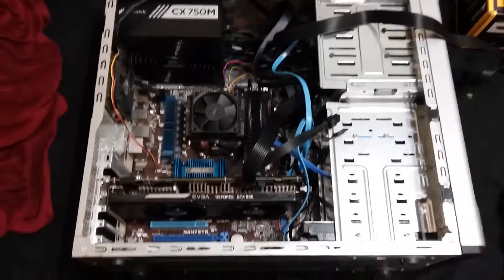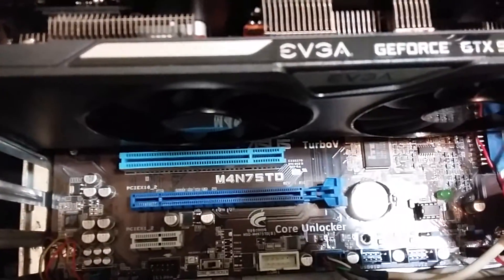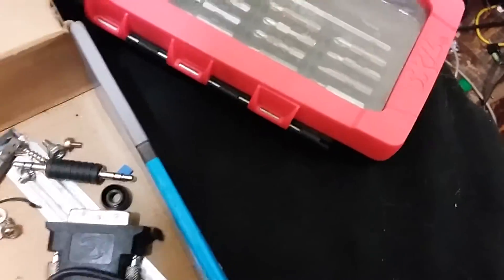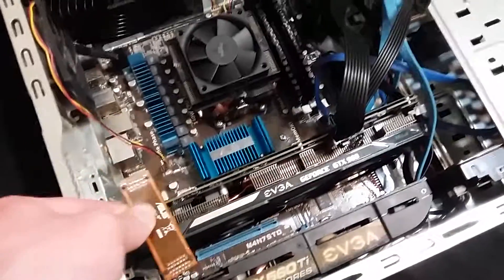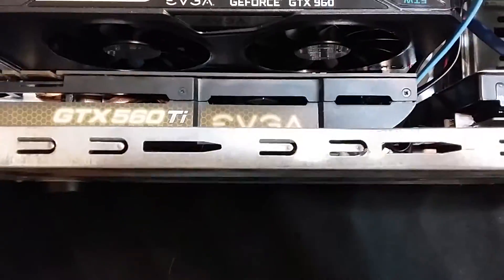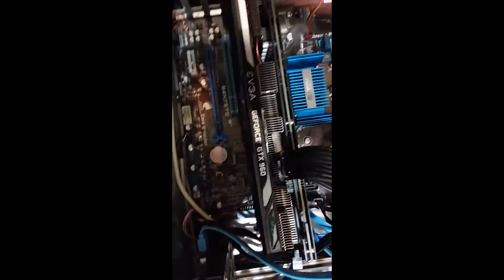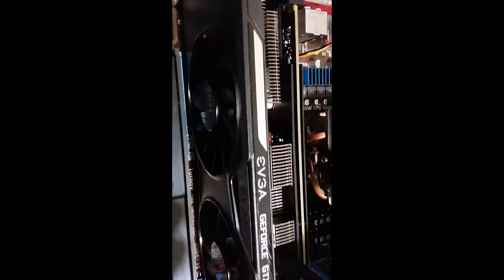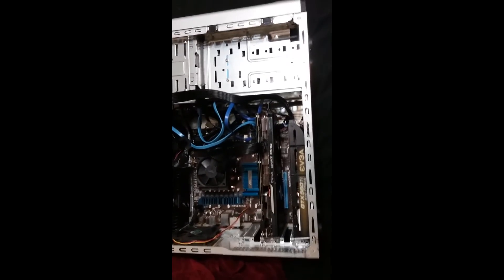Installing an old GPU as a physx processor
Dont forget to go into nvdia control panel and change settings to ur old gpu before playing games